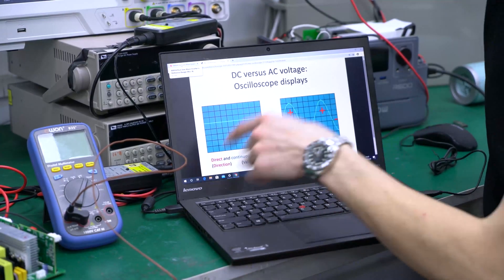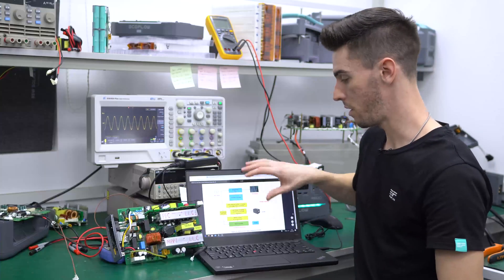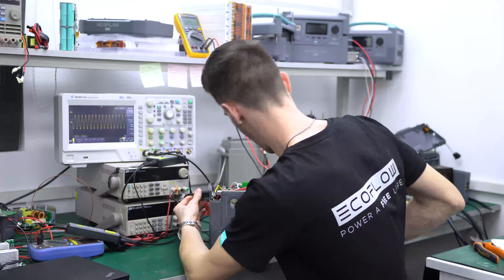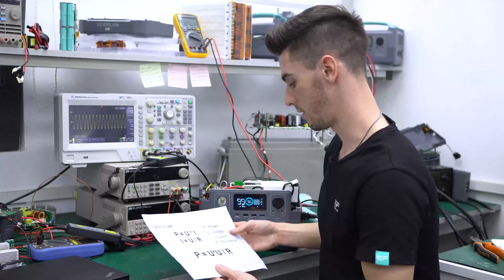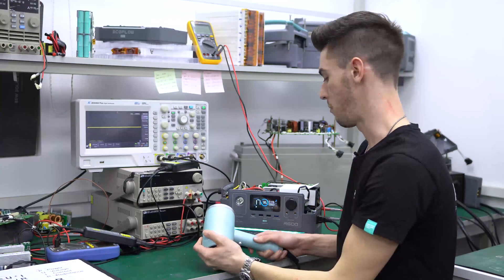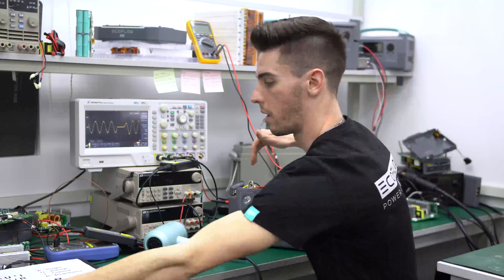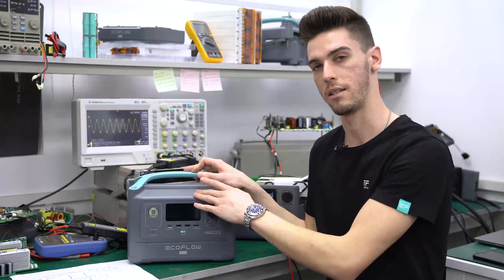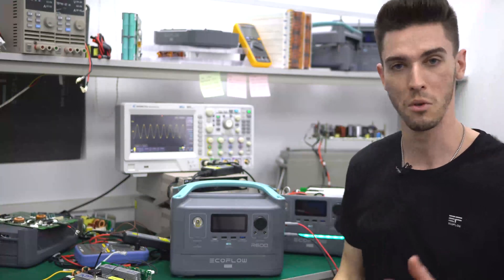EcoFlow Lab: Unveil R600 Smart Inverter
Want to know more about the smart inverters, How do they work? Check out this video!